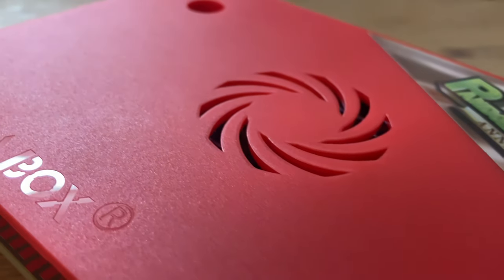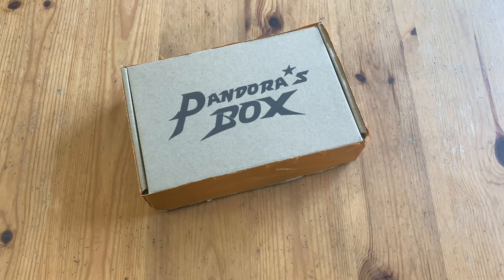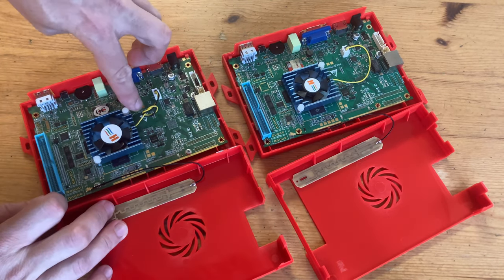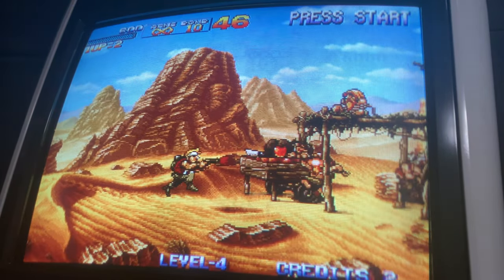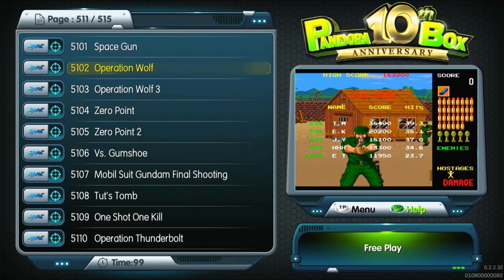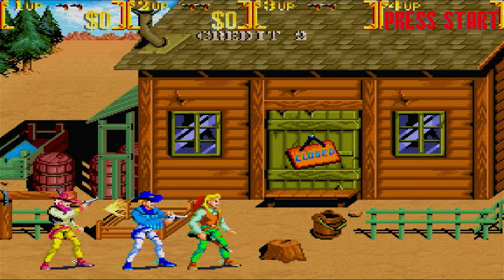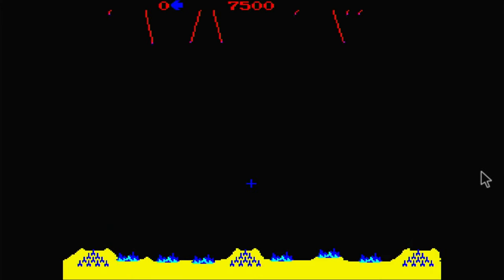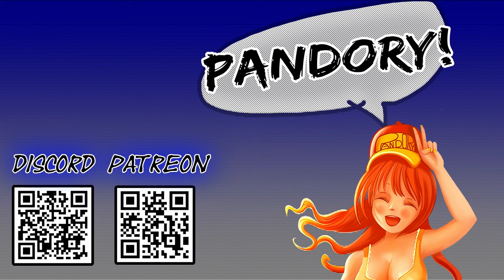Pandora Box 10th v2 REVIEW [Worth the Upgrade?]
We compare the NEWER Pandora Box 10th JAMMA and FAMILY editions with the first edition release.  It's been only a couple of months after the initial sale, and 3A now has a NEW VERSION of the Pandora 10th, with fixes, extra features, and can also be updated to v0.2~
First edition Pandora Box 10th users are unable to upgrade unless they buy a newer version.
If you have a Pandora Box 10th Anniversary first edition, you can contact 3A and purchase the new version for cheaper, but even then, is it worth upgrading from the original 10th?
In this video, we show there are definitely improvements, but is it enough to warrant the price tag?

►Timestamps:
@0:00- Intro
@0:20- Pandora Box 10th Bugs, Fixes and Controversy
@1:06- Comparing JAMMA models
@1:54- Comparing FAMILY models
@2:24- Pandora Box 10th V2 CGA Testing on a Sega Astro City
@4:19- Pandora Box 10th V2 HDMI Testing
@4:40- New Scanline Filter
@5:00- New Fixes
@5:30- 3-4 Player Game Settings
@5:40- Problems
@6:57- Pros and Cons vs Original Pandora Box 10th
@7:17- Conclusion & Patreon Thanks

Pandory Intro Music by Disfunktional